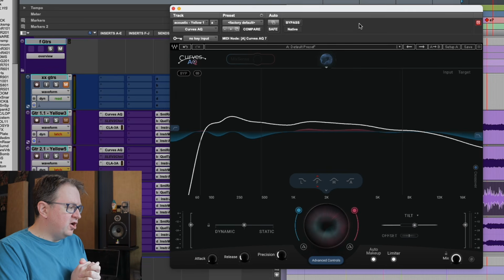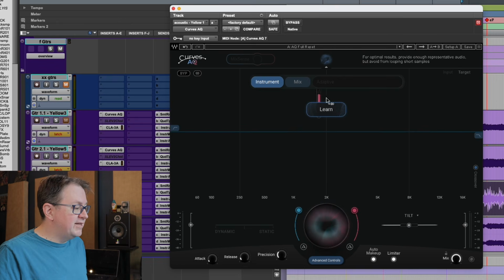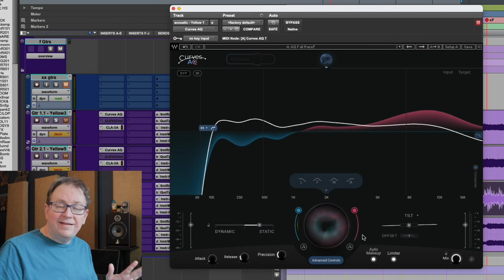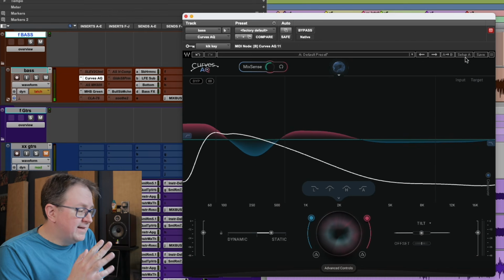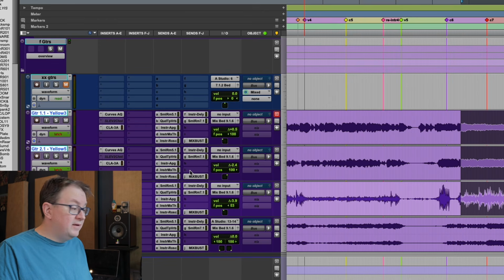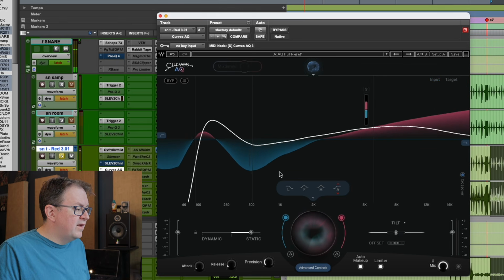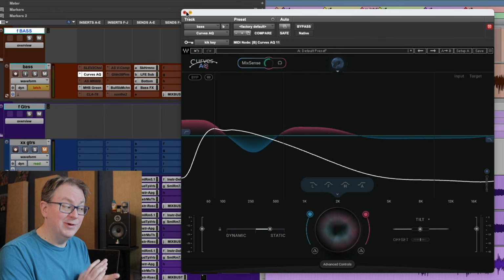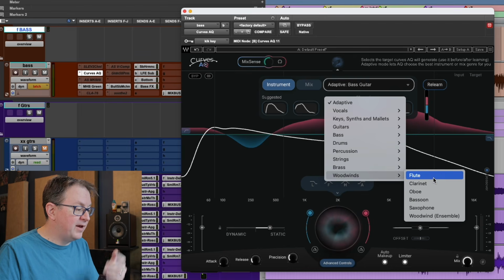Exploring the Waves Curves AQ Plug-In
Dolby Atmos Mixer Dave Stagl explores the Waves Curves AQ plug-in.

00:00 - Start
01:07 - What is Curves AQ
02:07 - "Dialing" in a Sound
04:18 - Exploring Controls
07:57 - Context
08:35 - Bass & Kick
10:28 - A Great Assistant Engineer
11:17 - Testing on Multiple Guitars
13:02 - The Inevitable Snare Drum Test
15:13 - Considering Philosophical Implications
17:35 - Will I Use This Regularly?
18:21 - Live Sound Implications
18:48 - Impact on Learning to EQ
19:40 - Training Wheels?
20:37 - Impact on Creativity?
21:34 - You Can Be Creative With This
22:55 - Final Thoughts on Mixing With This